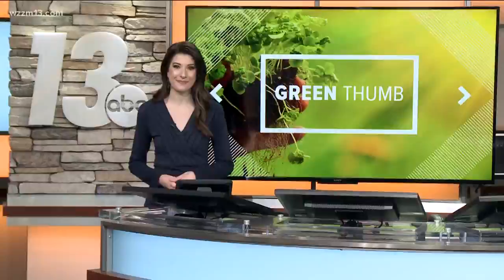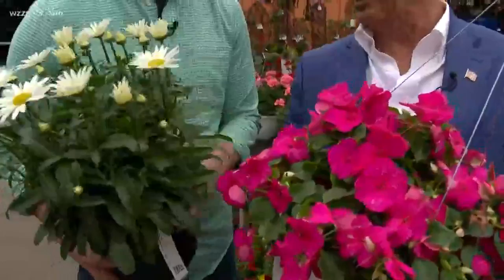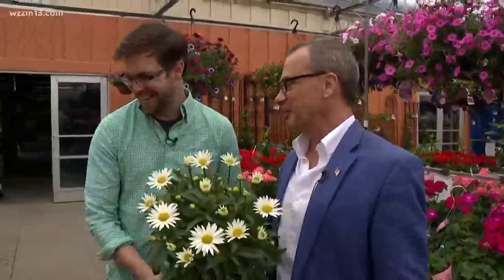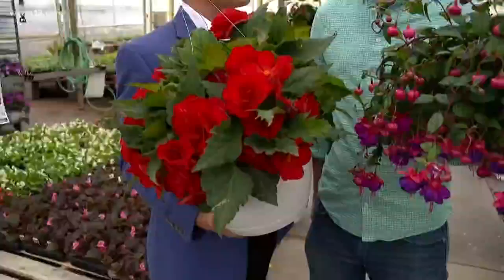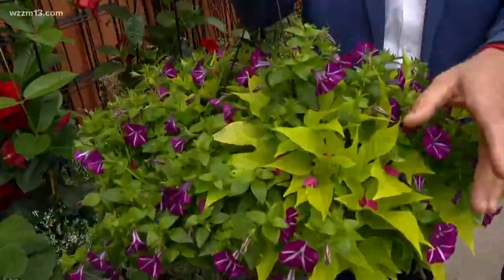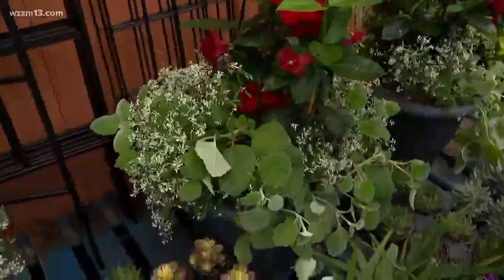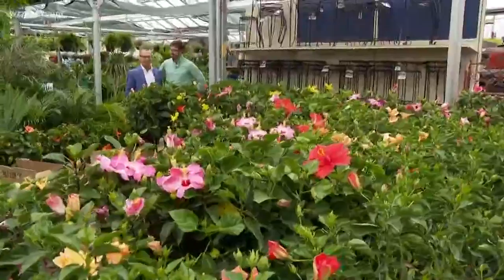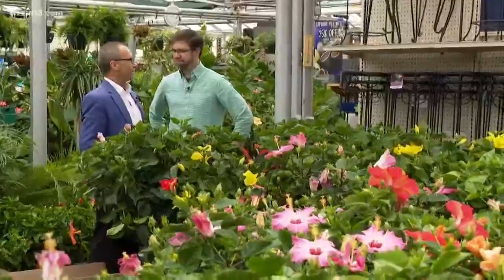Our Greenthumb expert helps us navigate one of the most traditional gifts for Mother's Day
If you still don't have a gift for mom, don't worry! Rick Vuyst shows us some beautiful, colorful, and breathtaking flowers that's sure to wow any mom out there!